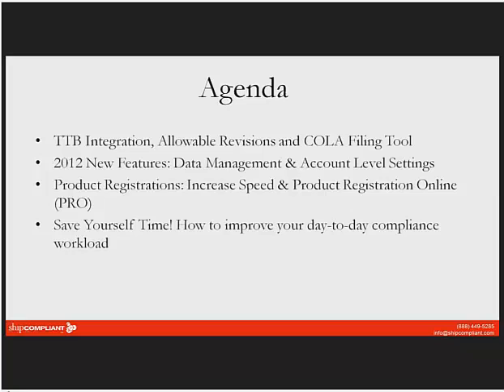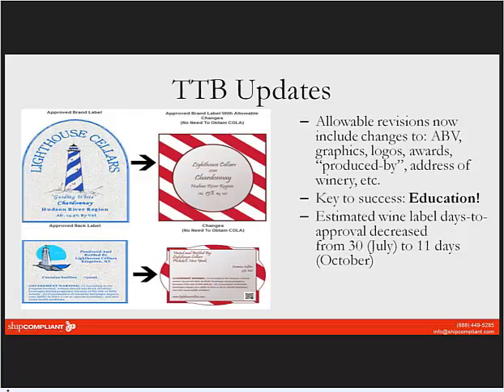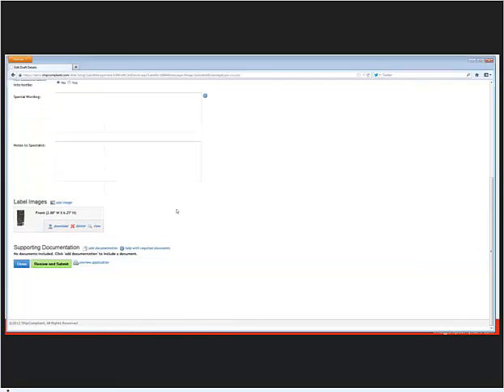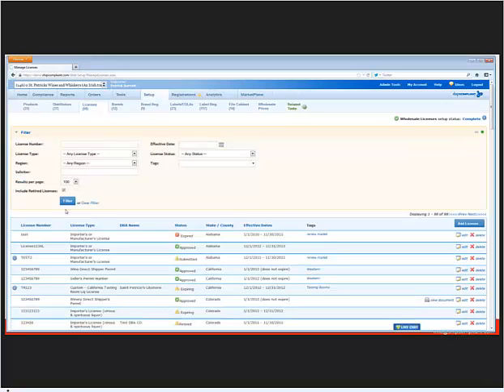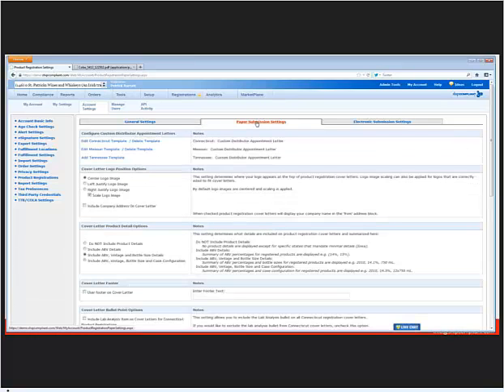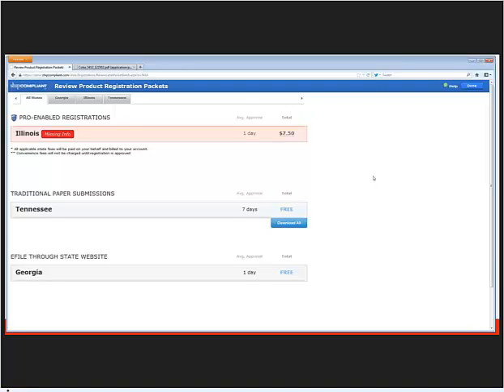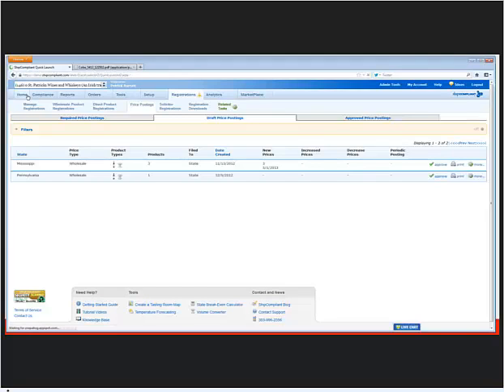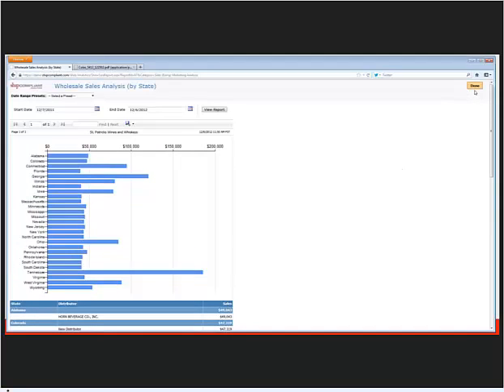ShipCompliant Wholesale: 2012 New Features and Best Practices.mp4